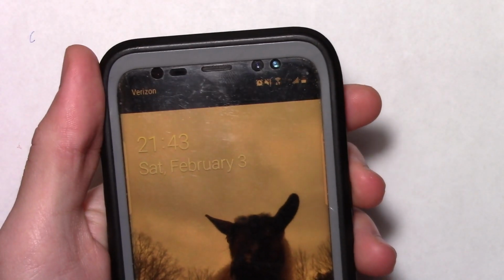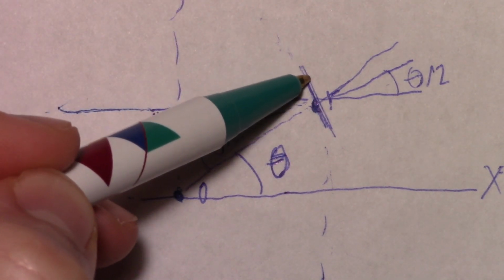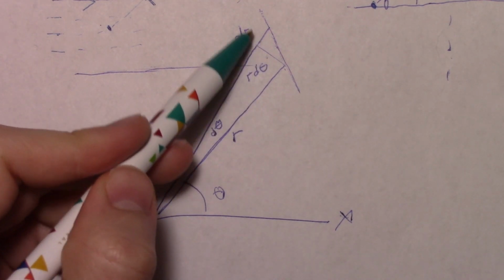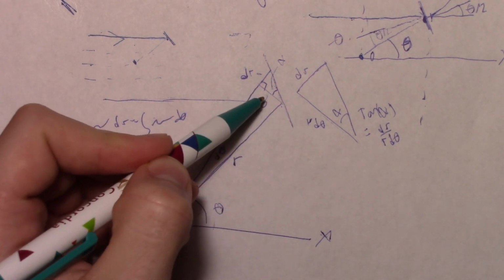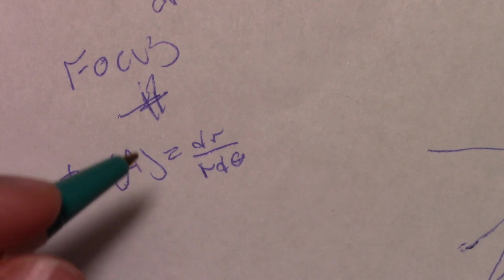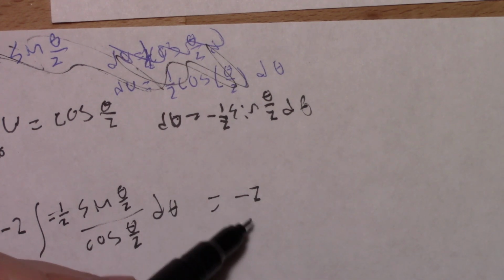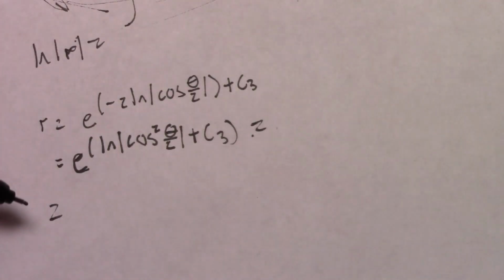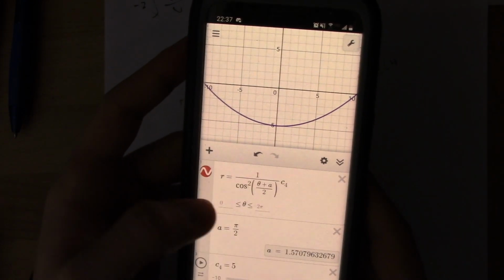trying to explain some math I worked on like two weeks ago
My derivation of the function of the parabola from its geometric/reflective properties. At least I got to the answer eventually.
Polar form of parabola derivation. uhh. Polar calculus, maybe is the term. Calculus in polar coordinates?